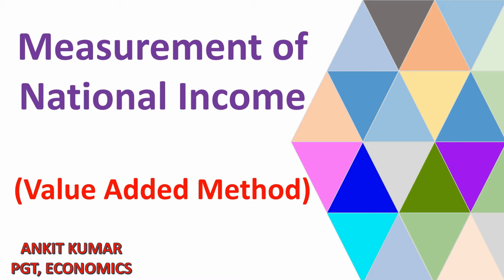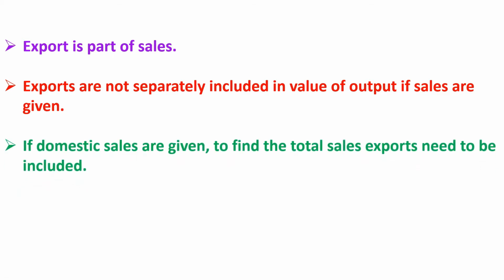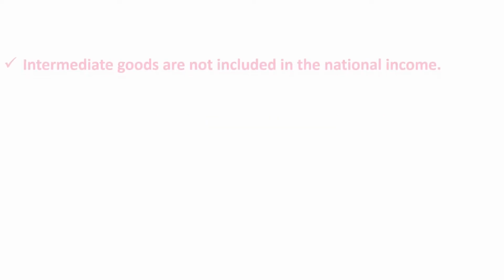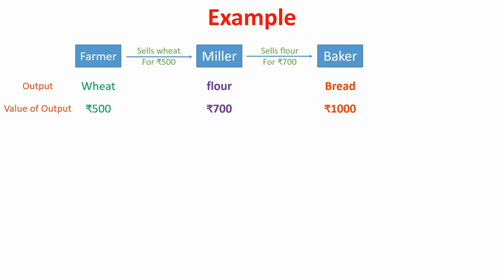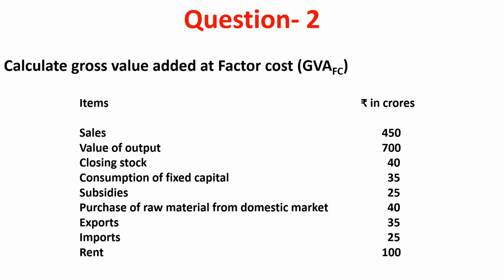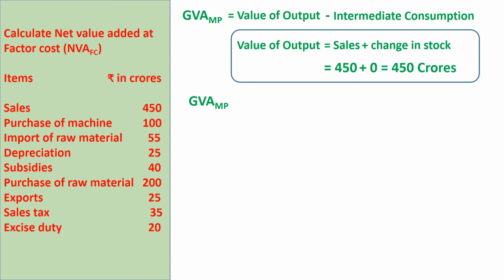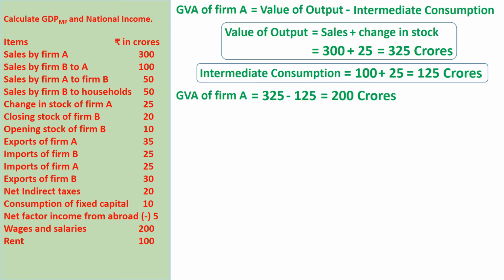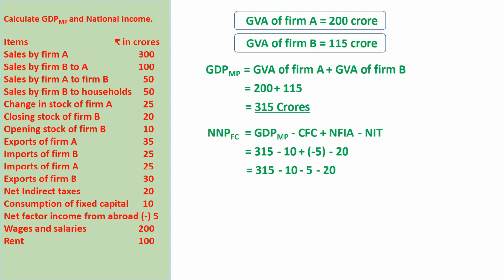#7 Measurement of National Income (Value Added Method)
This video is for the students of Economics of class 12th (CBSE)